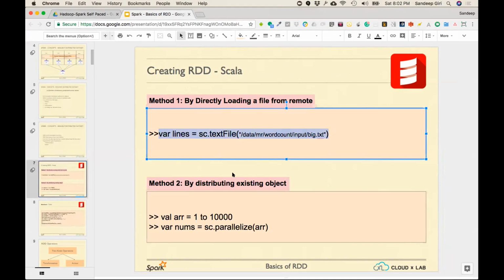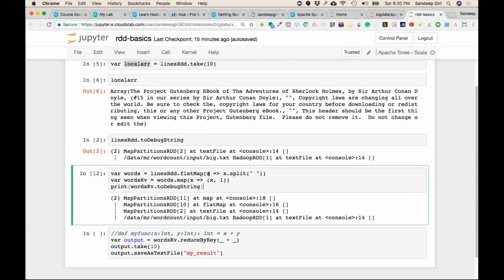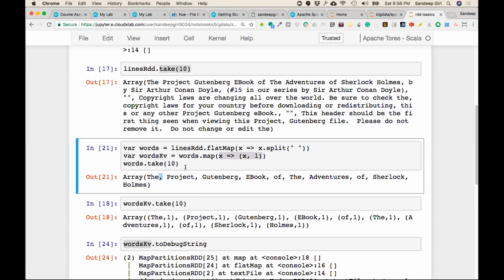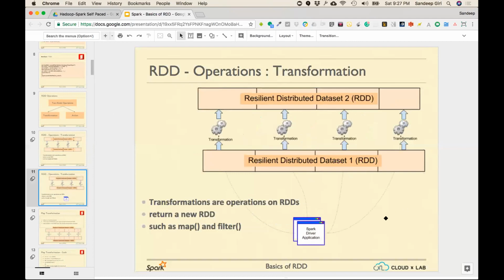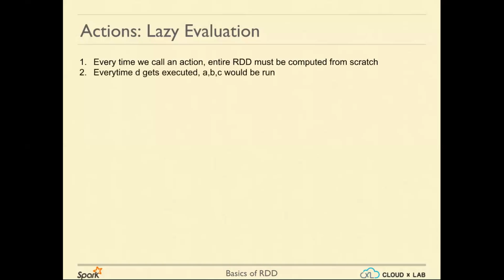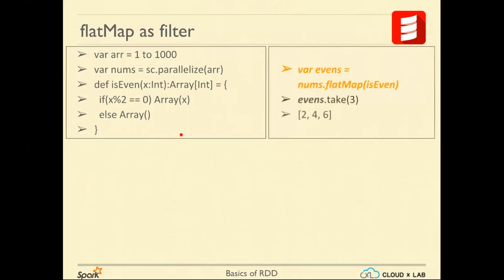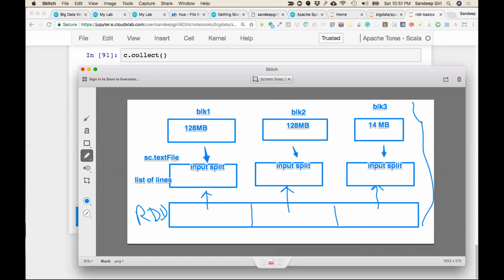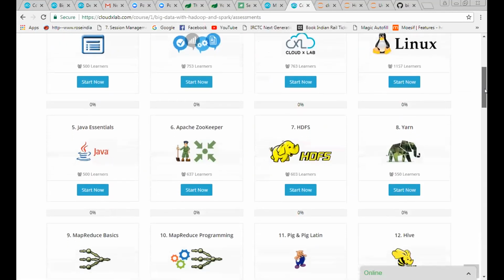Apache Spark Concepts - 23 Dec 2017